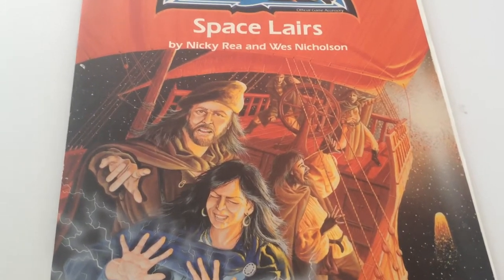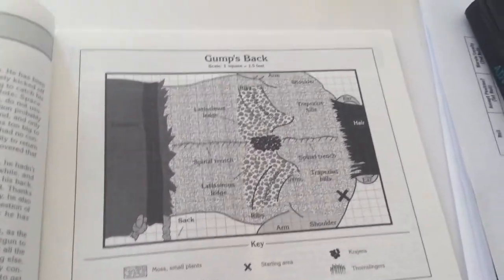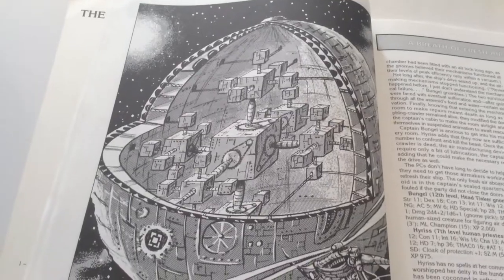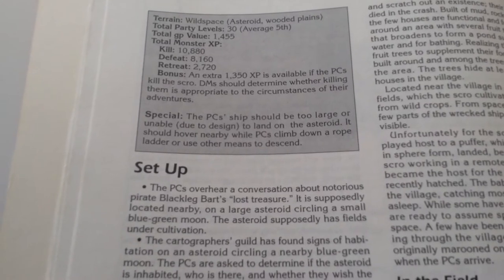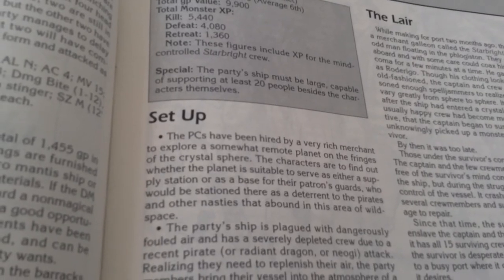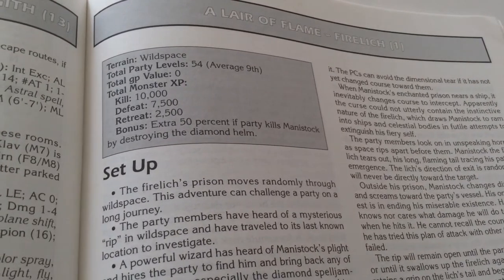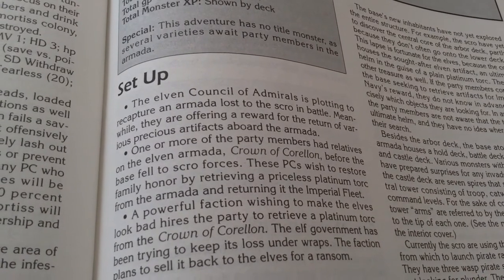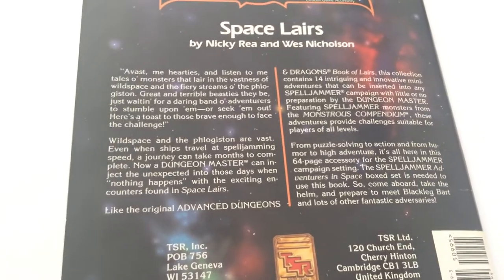SJR8 Space Lairs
by Nicky Rea and Wes Nicholson.
a collection of short encounters for 2nd ed AD&D, using the Spelljammer rules